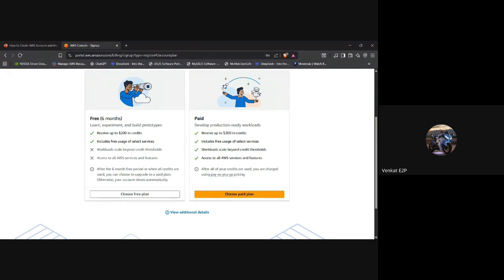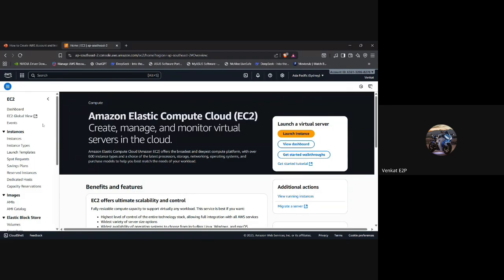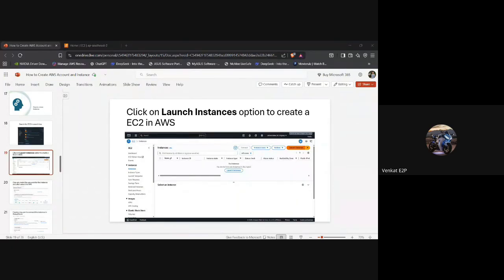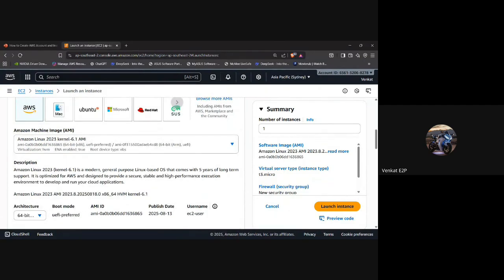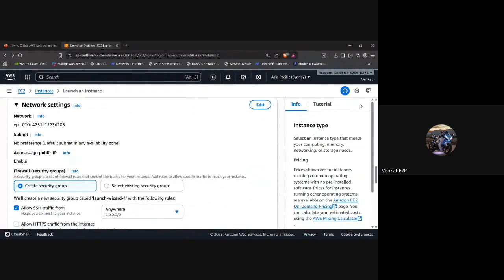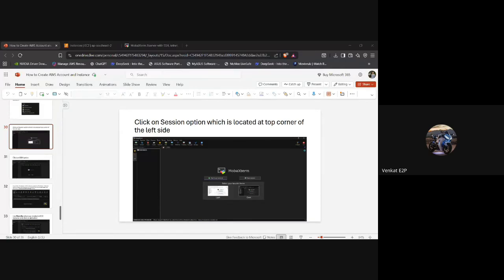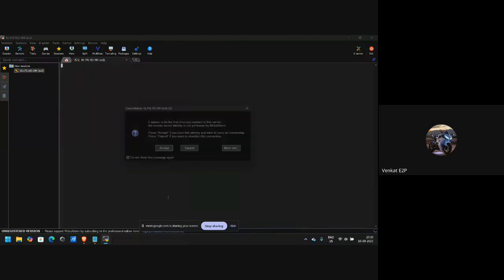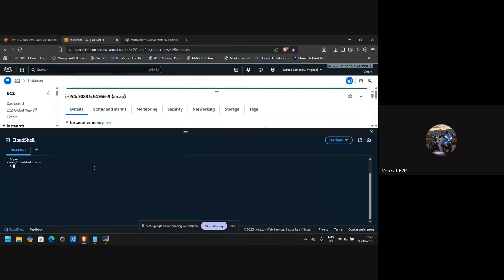Day 21_Cloud session ( EC2 )_10-09-2025_Teja Nani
In this session, we learn about AWS EC2 (Elastic Compute Cloud), a core service of Amazon Web Services (AWS) for creating and managing virtual servers in the cloud. 🌐☁️

👉 Topics Covered:

Introduction to AWS EC2

Launching and Managing EC2 Instances

Key Features and Benefits of EC2

Real-world Applications of EC2 in Cloud Computing

This tutorial is ideal for beginners, students, and professionals who want to understand cloud computing and server management using AWS EC2. 🚀